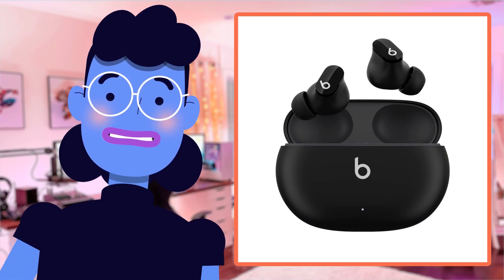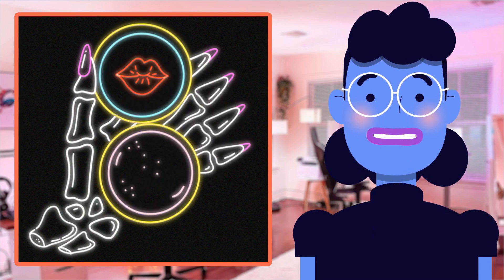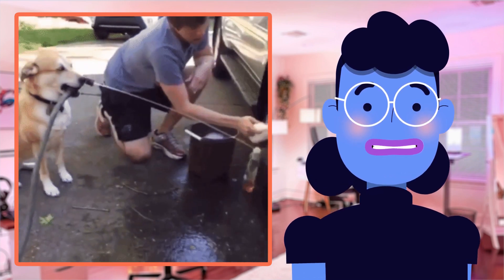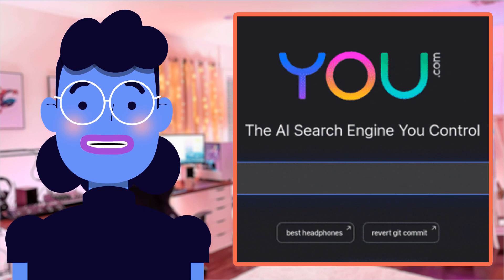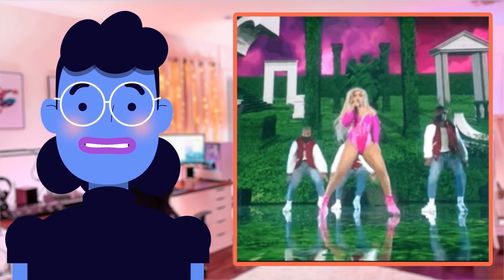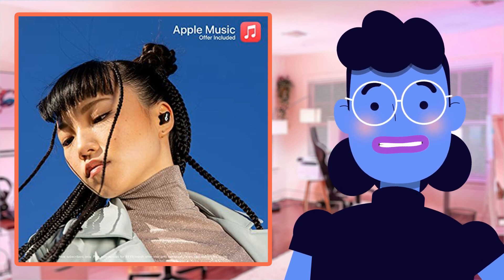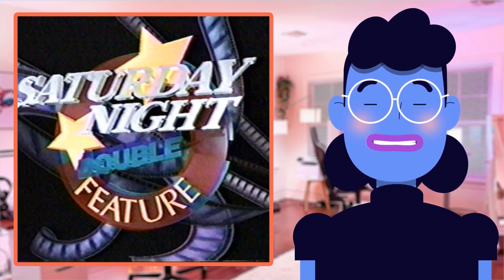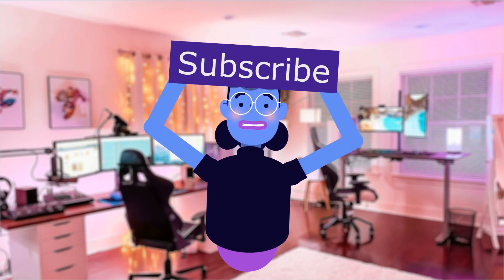Cut Out the Noise with Beats Studio Buds - True Wireless Earbuds Review!